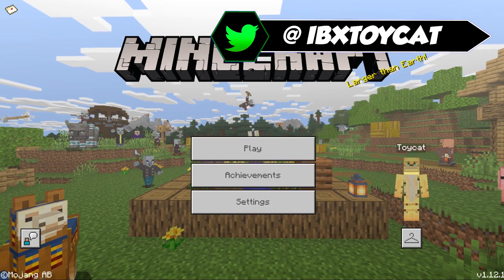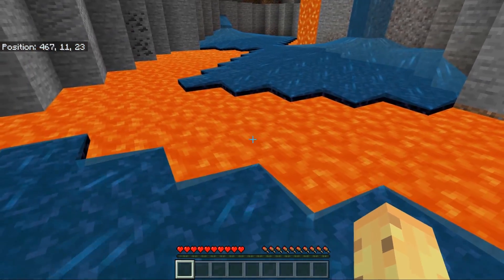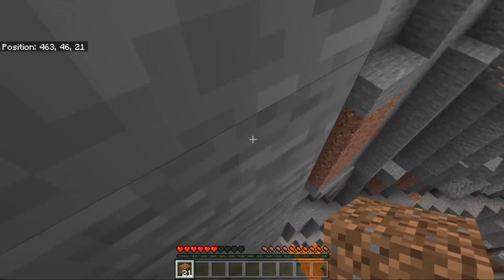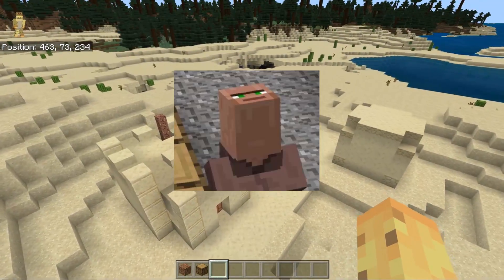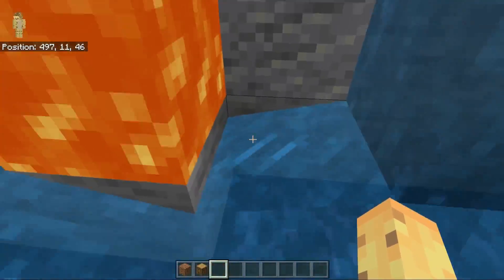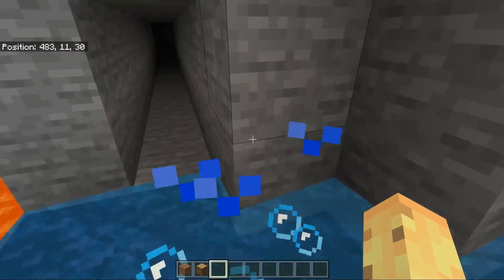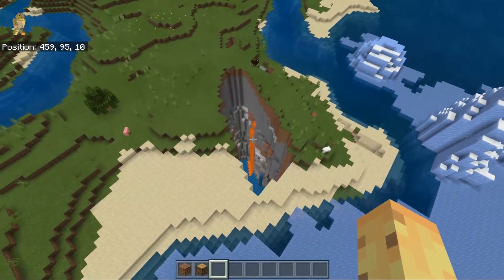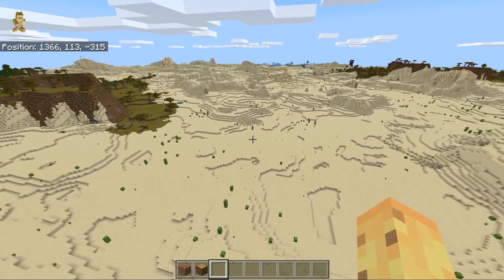This Might Be The Worst World Spawn Ever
For real

Seed found by: InsaneArcher